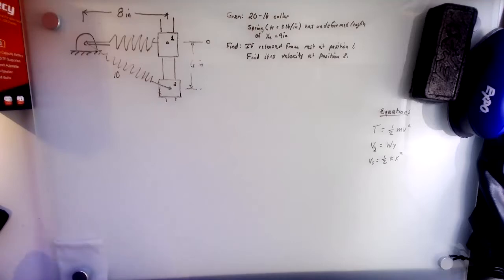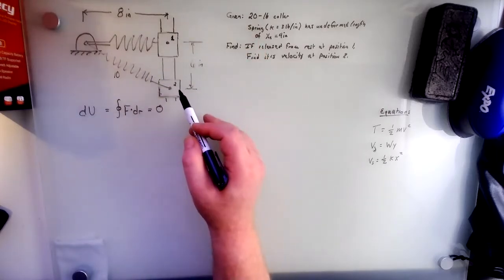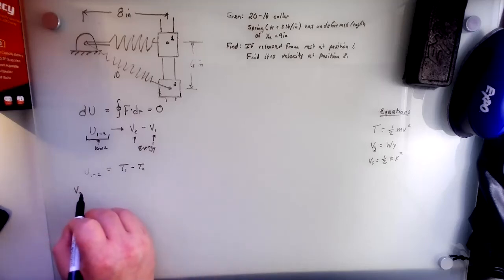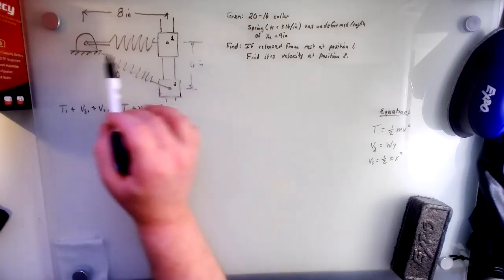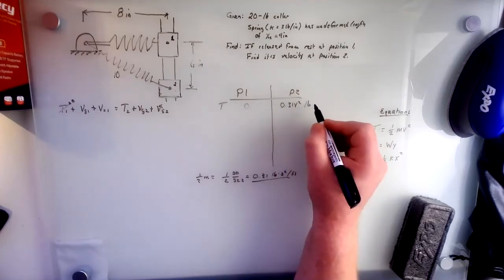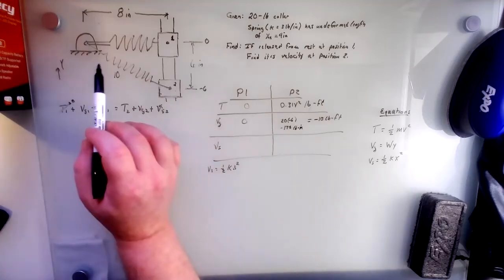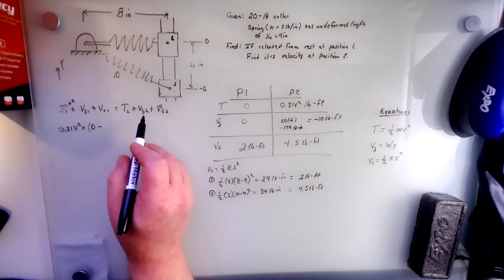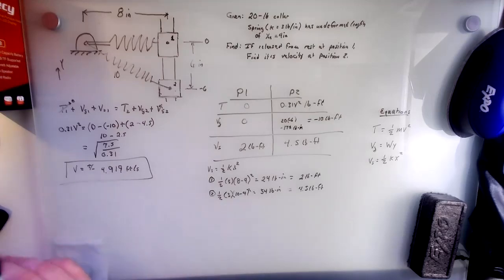Dynamics 13.2 Particle Kinetics IIb: Problem 1 - Weighted Collar & Spring